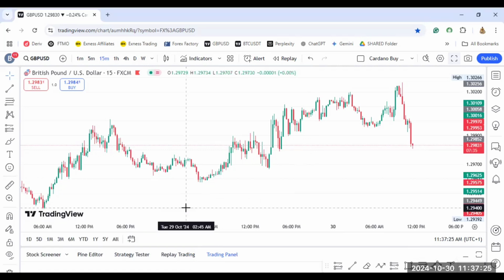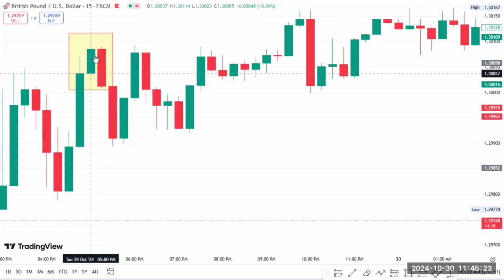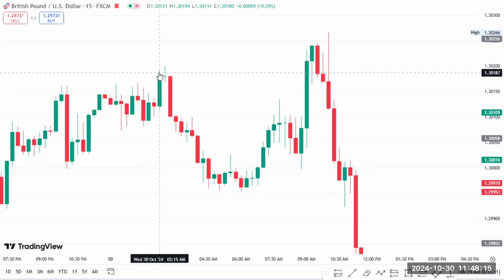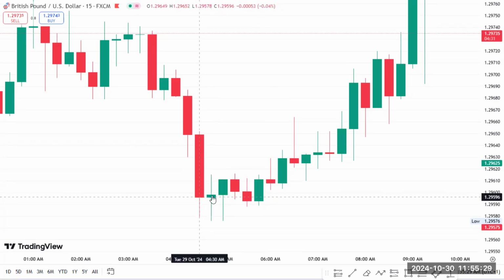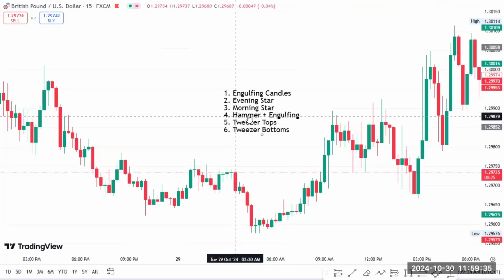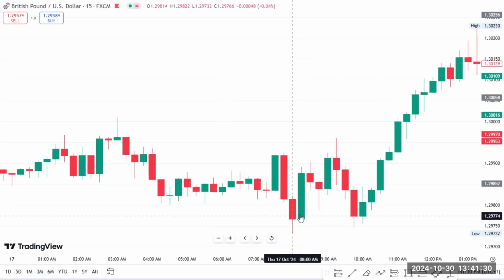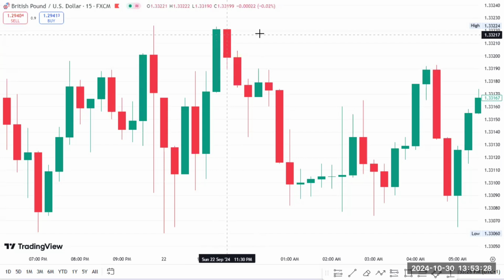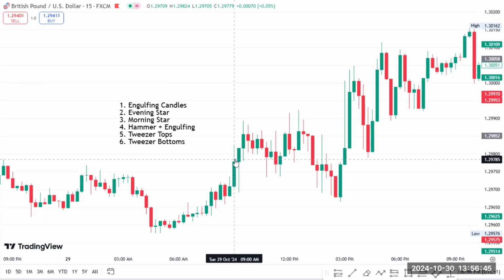6 Powerful Reversal Candlesticks Patterns in Forex | Profitable Candlestick Patterns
6 Powerful and Profitable Reversal Candlestick Patterns in Forex  for Beginners.

1. Inverted Hammer.
2. Engulfing Candlesticks Pattern.
3. Evening Star Patterns.
4. Morning Star.
5. Tweezers Tops.
6. Tweezers Bottoms.

To Join my Zoom Intensive Mentorship Classes:
:: Mentorship Fee is 250 USD for 2 months to become a profitable trader. (One on One Sessions included and Trade Signals given)
:: Mentorship includes all inclusive beginner to profitable professional forex courses.
:: If you stick to the classes, you will become a profitable Forex Trader within 2 months even if you don't know what forex is all about.
:: You can pay with crypto USDT or Direct Nigerian bank transfer.